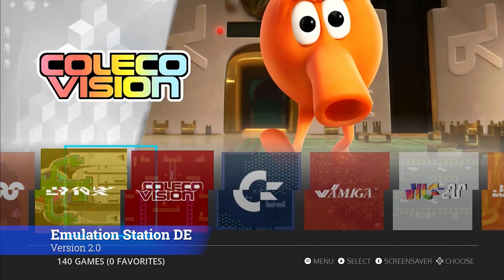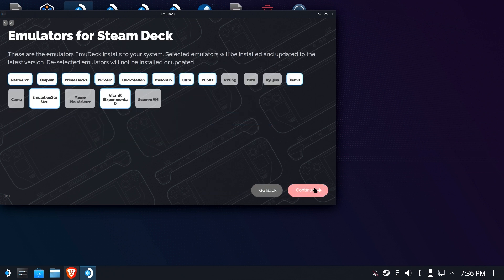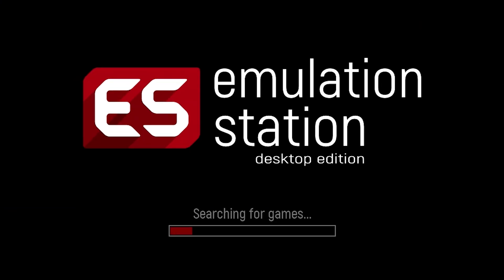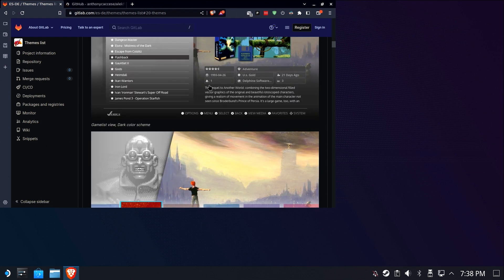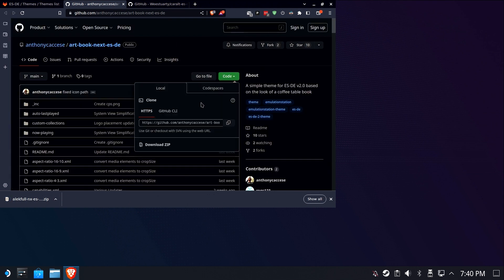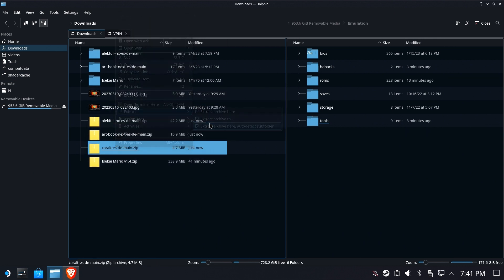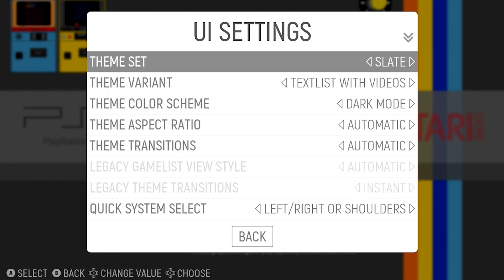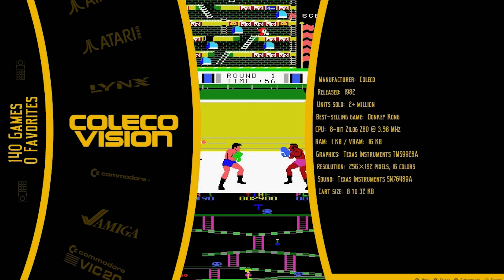Emulation Station 2.0 on Deck - Upgrade, Download and Install Cool New 2.0 Themes!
At long last, the brand new Emulation Station 2.0 is here!  Along with lots of fixes and features under the hood, this features a crazy new theme system with so much more capability than every before!

We'll help you upgrade to Emulation Station 2.0 via EmuDeck; then find, download and install three hot new 2.0 compatible themes!

PATHS MENTIONED
Theme Path - /deck/home/.emulationstation/themes